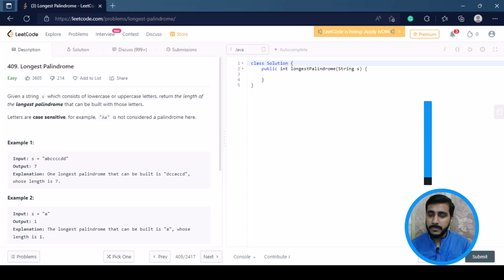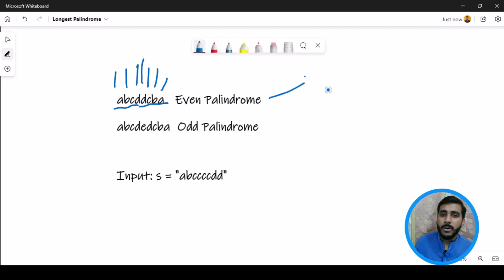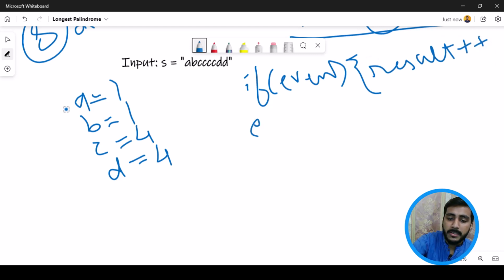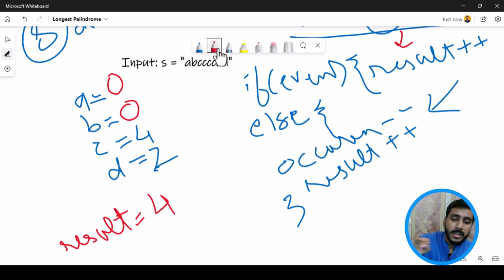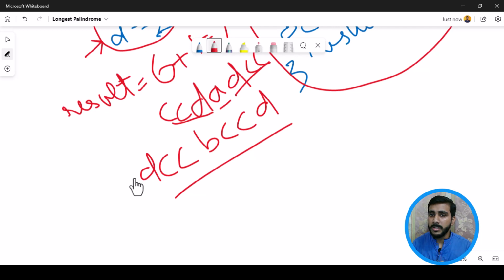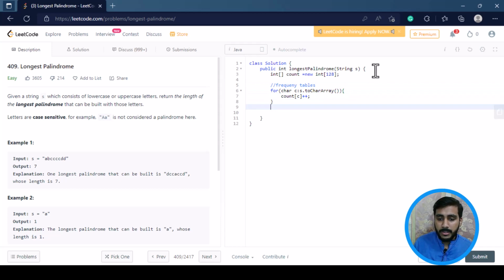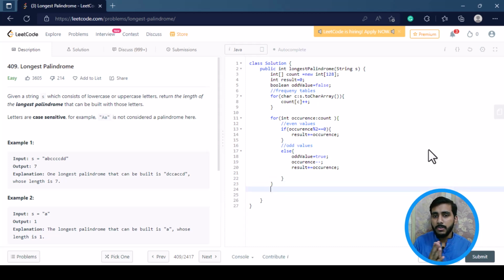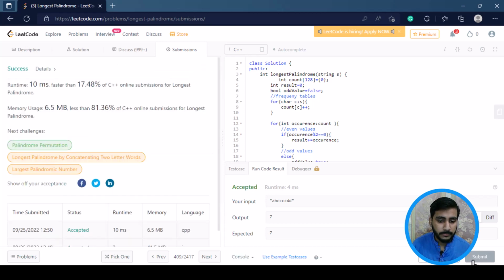LeetCode LONGEST PALINDROME Solution Explained | Java | C++ | LeetCode 409 | Saad Aslam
Problem Description:
Given a string s which consists of lowercase or uppercase letters, return the length of the longest palindrome that can be built with those letters.

Letters are case sensitive, for example, "Aa" is not considered a palindrome here.

Example :
Input: s = "abccccdd"
Output: 7